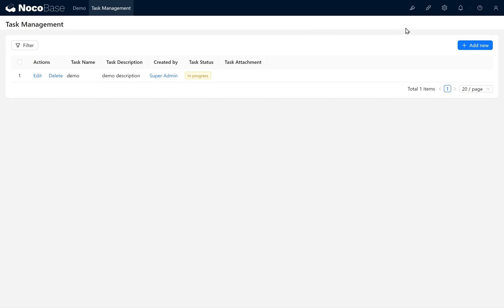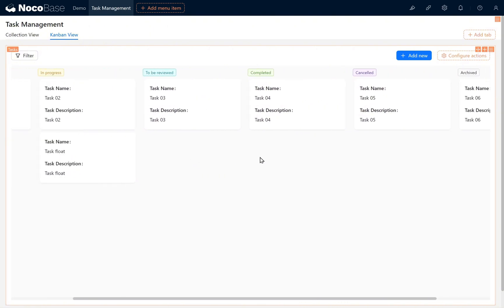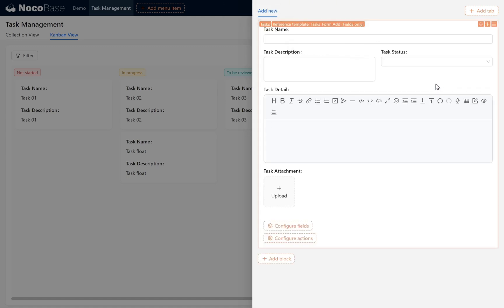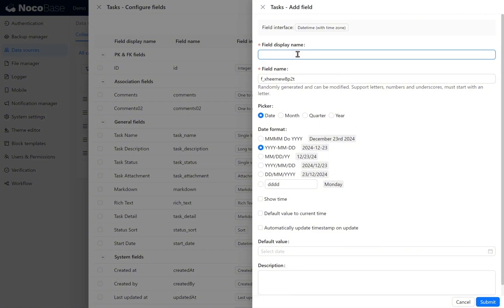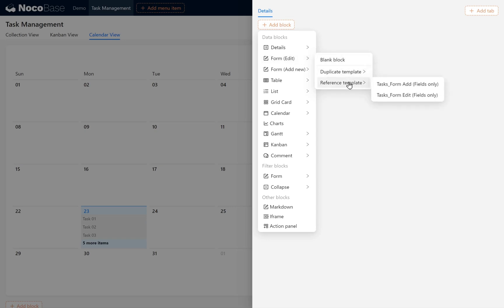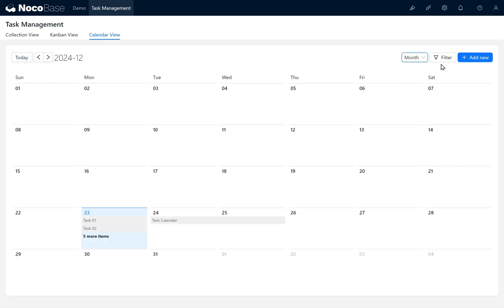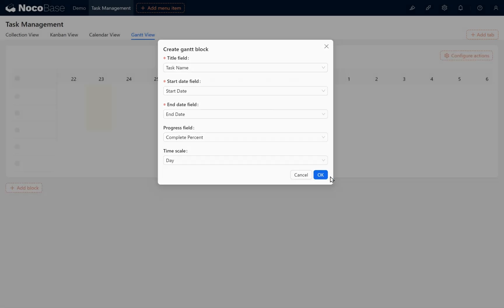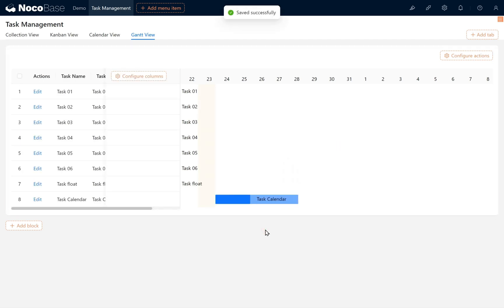NocoBase 101: Tabs & Dynamic blocks-5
Hello, everyone! Welcome to Chapter 5! This chapter is packed with exciting content as we expand functionality in the task management page, enabling various viewing options. I bet you’ve been looking forward to this, right? No worries — I’ll guide you step-by-step, and as always, we’ll breeze through it together!

This is Chapter 5 of our tutorial series: Tabs & Dynamic blocks.